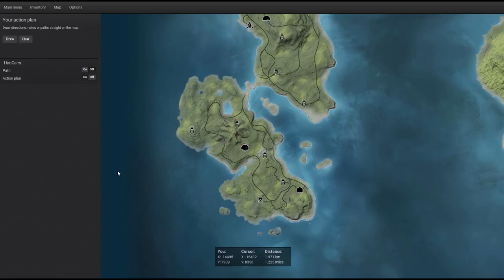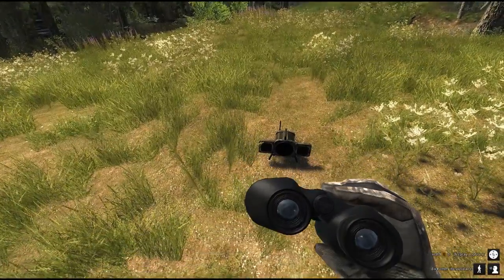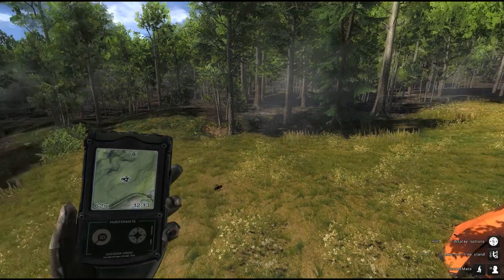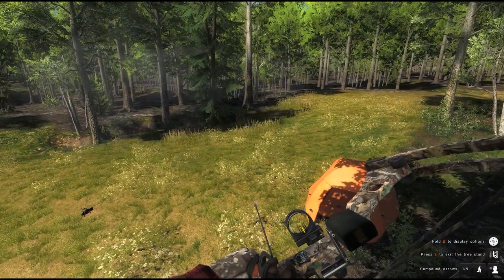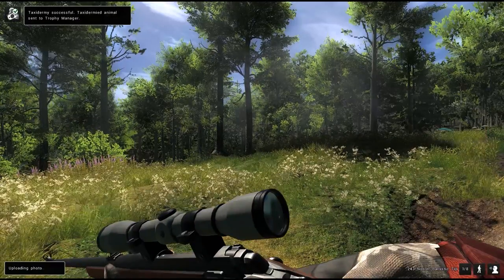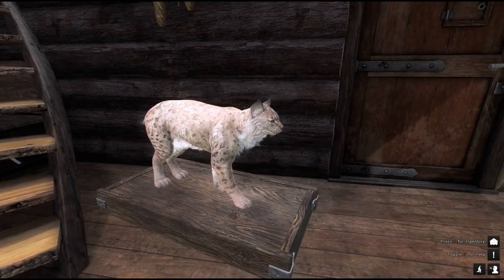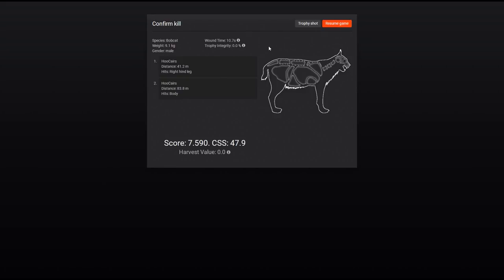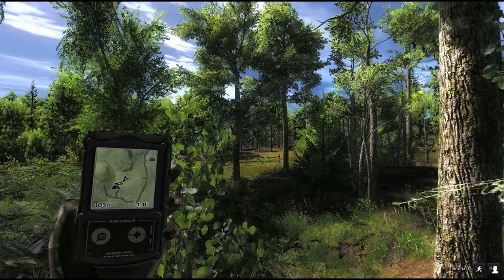Let's Hunt BOBCAT - theHunter Classic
Let's Hunt is a video series with tactics, weapons, locations and other useful tips, always around one particular animal. Just as we thought the bighorn was hard to hunt, the bobcat enters the scene and turns out to be even more difficult. See how this sneaky cat can be hunted.